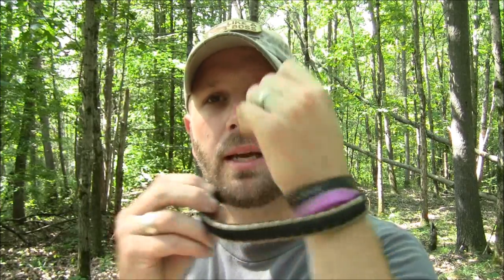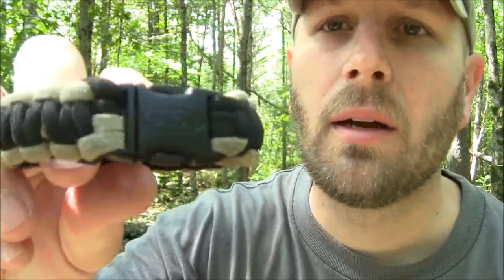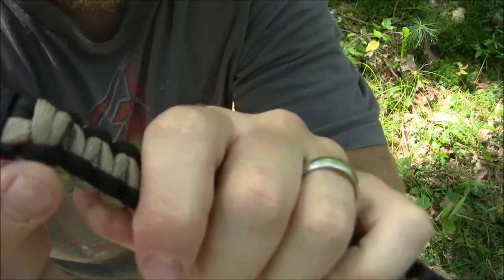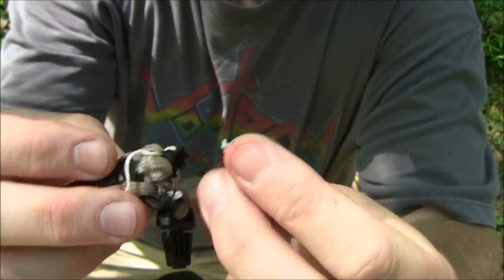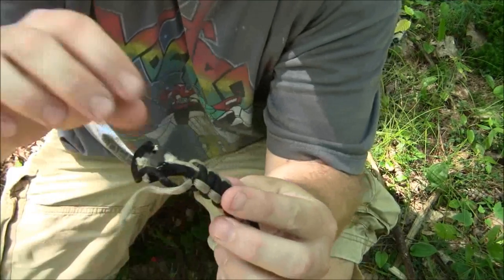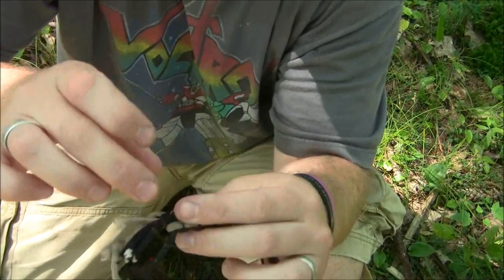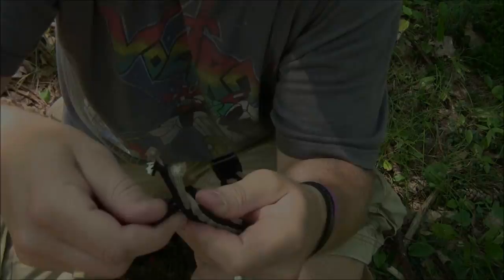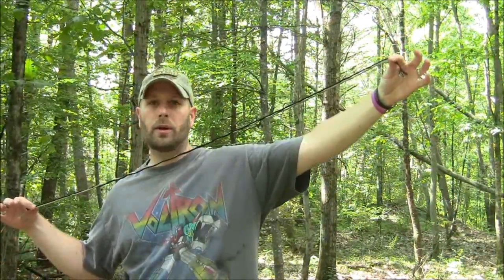Do Survival Paracord Bracelets Actually Give You A Decent Amount of Cordage?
A lot of people wear paracord bracelets for an emergency survival situation, but are they actually useful?  Check out this video as Tim takes his apart to see how much cord there actually is and if it could be actually be helpful.

Amazon links to paracord bracelets

BUDGET-FRIENDLY ITEMS I RECOMMEND:
1. The Mora Craftline Basic 5 11
2. Mylar Blankets
3. UCO Stormproof Matches
4. Light My Fire Fire Steel 2.0
5. Stanley Stainless Steel Cook Set

SOLID SURVIVAL KNIVES:
1. ESEE 6
2. Ontario Knife Company Rat 7
3. Benchmade Bushcrafter
4. TOPS Kukri
5. Mora Garberg

1.CRKT Squid
2. Benchmade Griptilian
3. Spyderco Tenacious
4. Ontario Knife Company Rat 2
5. CRKT Fossil

1. Streamlight Microstream
2. Olight S1R Baton 2
3. Thrunite T1
4. Thrunite TC15
5. Fenix PD35 TAC

1. Bahco Laplander Saw
2. Corona Folding Saw
3. Mechanix Gloves
4. Large Firesteel
5. Pocket Bellows

SOLID BAGS
1. Vertx EDC Commuter Sling Bag
2. Maxpedition Valence Tech Sling
3. Vanquest Mobius
4. Vanquest Envoy 13 Bag
5. Helikon-Tex Bail Out Bag

2. 10 Lies About Survival